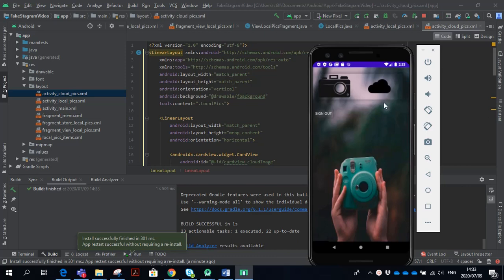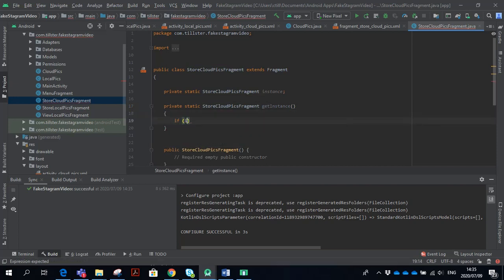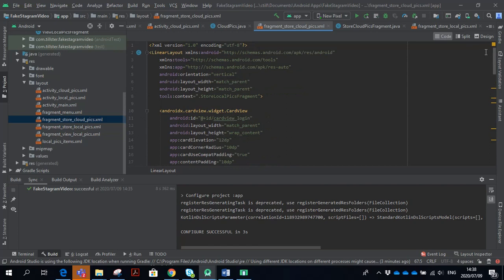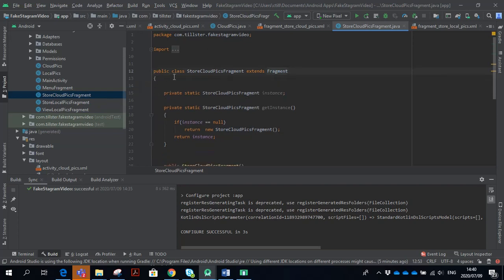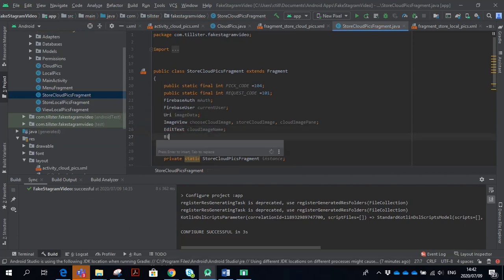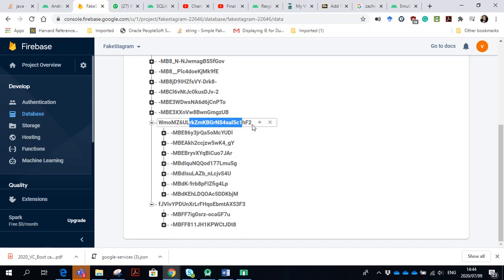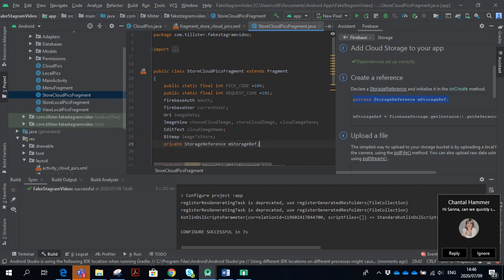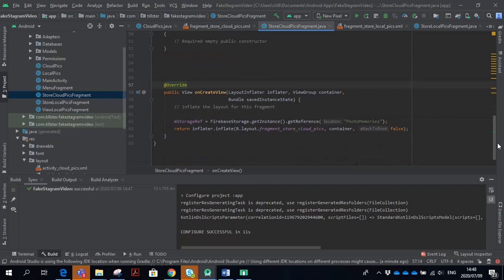Add StoreCloudPic Fragment and Connect to Firebase